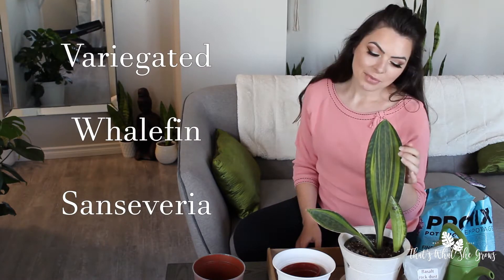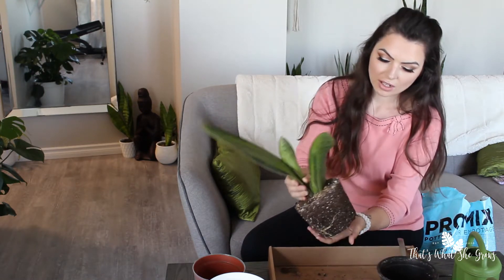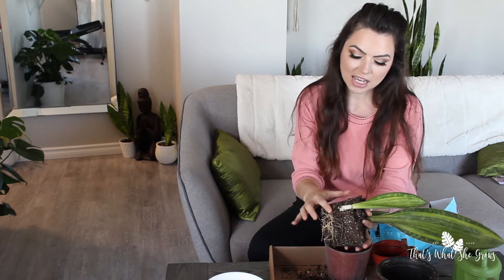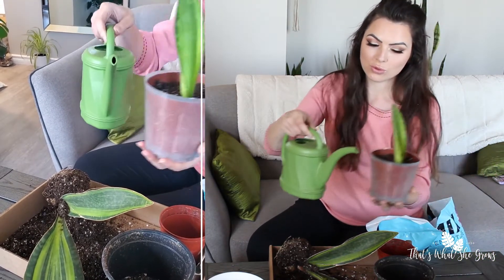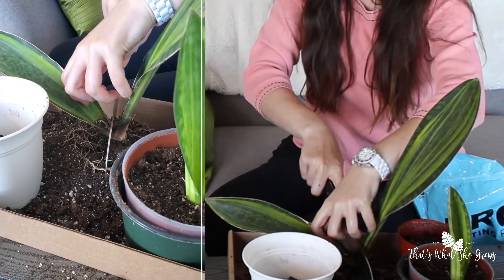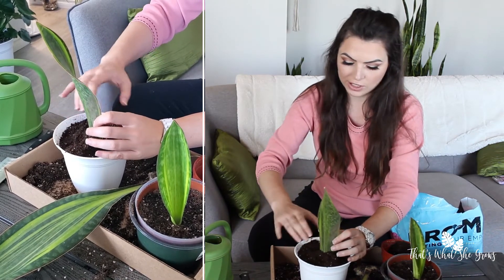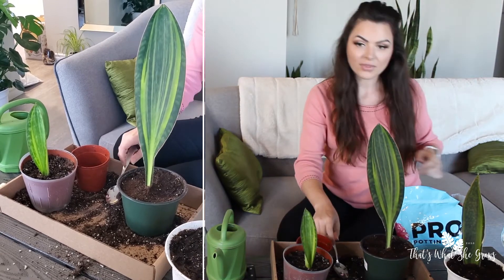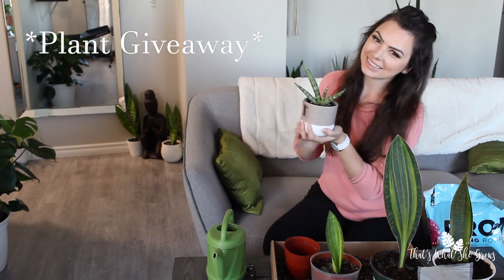Whalefin Sansevieria Division - "I'm going to demolish my plant!"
2. Must be a resident of Canada (excluding Quebec) residing in Canada, be of legal age of majority for your province.
3. Approximate value of prize is $60 CAD includes plant, planter and shipping.
a. We will make every effort to ensure safe delivery of the prize but cannot be held responsible for damage incurred during shipping.
4. Odds of winning will be approximately 1 in 1000.  Winner to be selected from valid entries by a random name generator when we reach 1000 subscribers!
6. Prize has no cash equivalent.

All entries which do not comply with YouTube community guidelines will be disqualified.